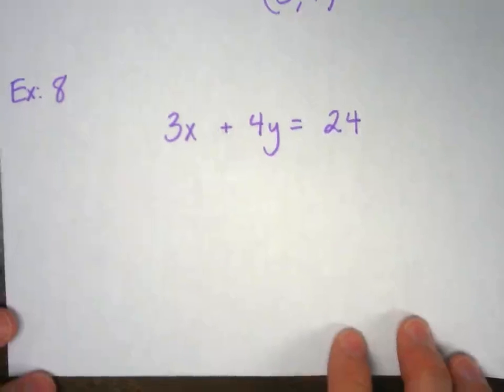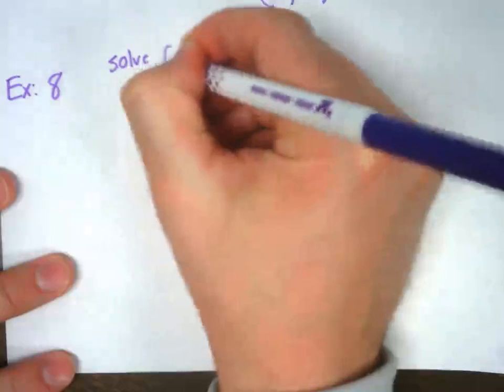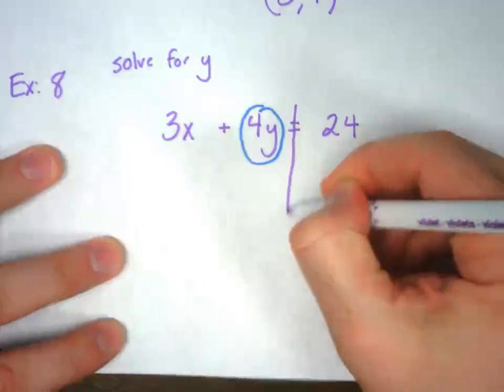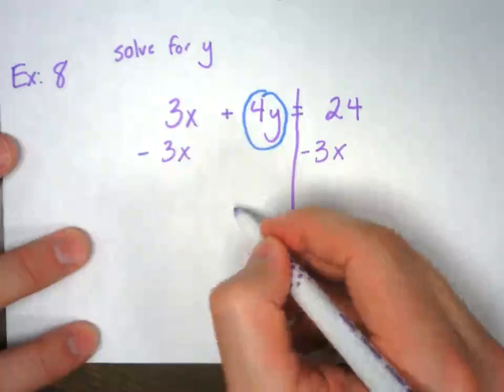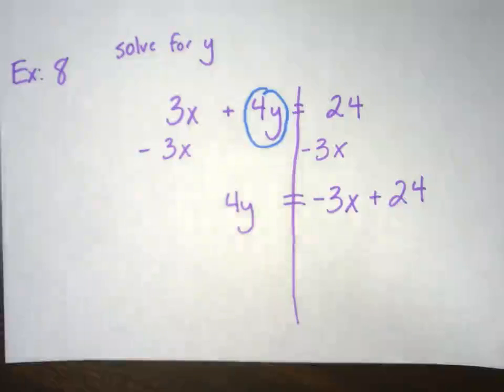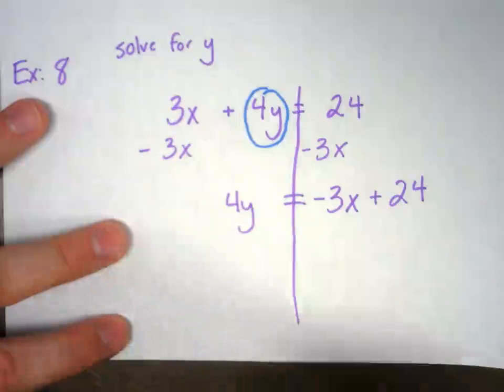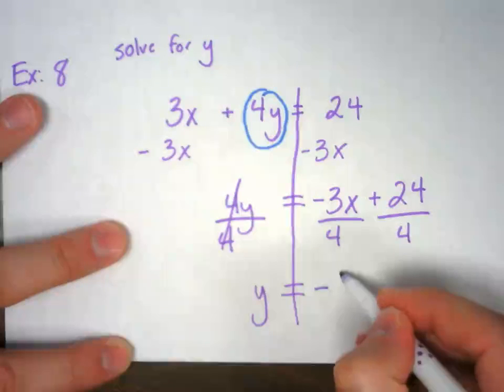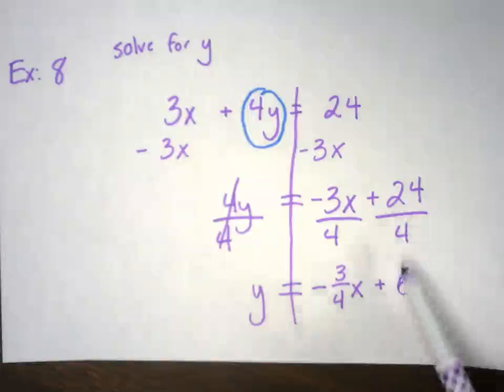Question 8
Quiz on Friday!!